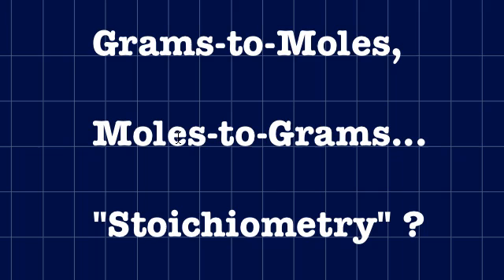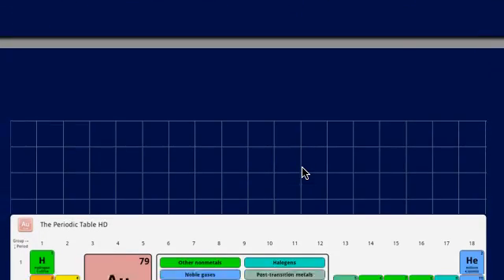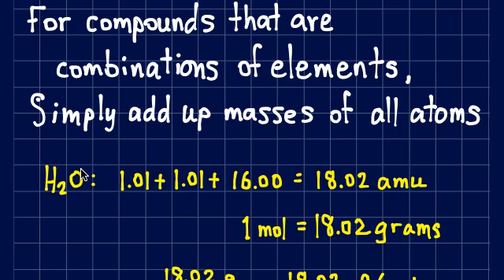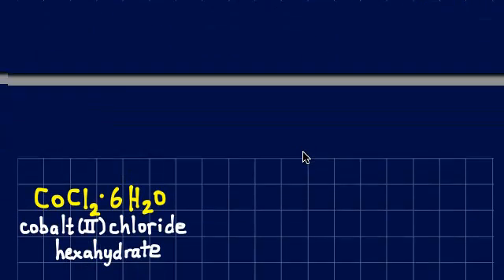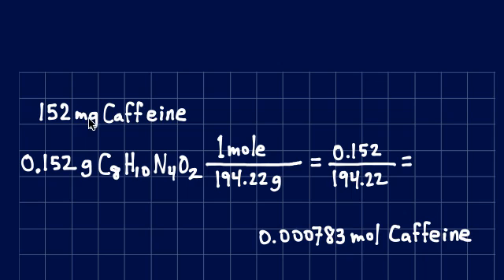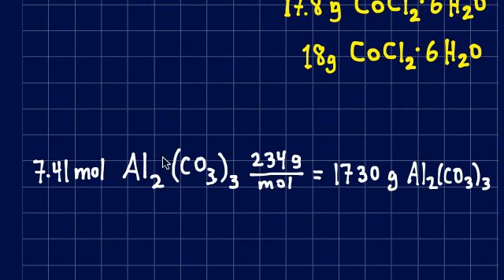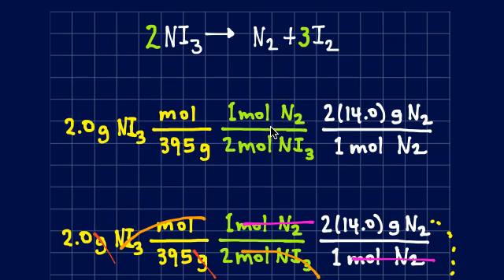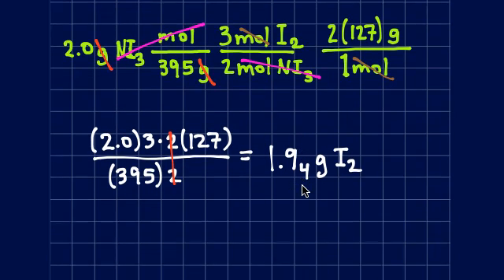Grams-to-Moles Brief Intro to Stoichiometry